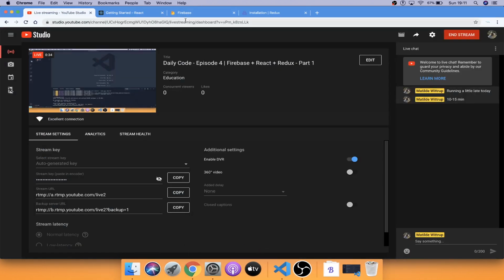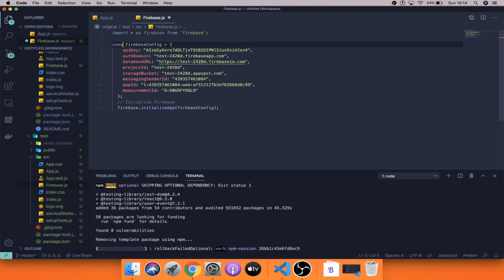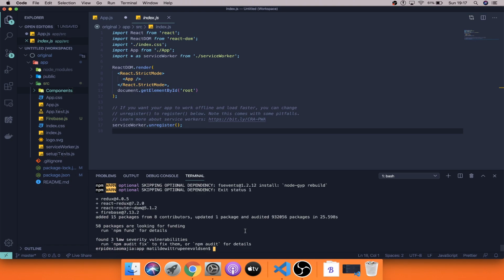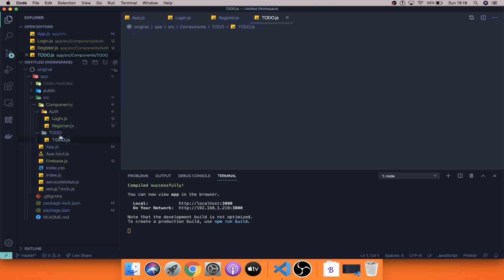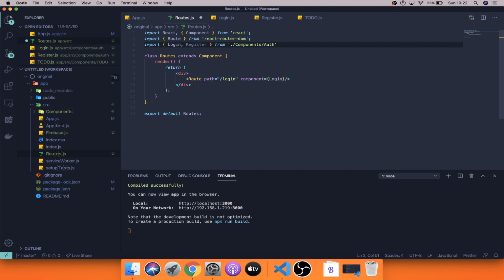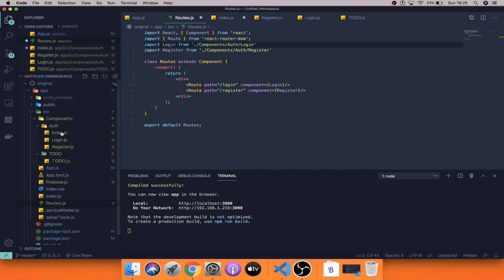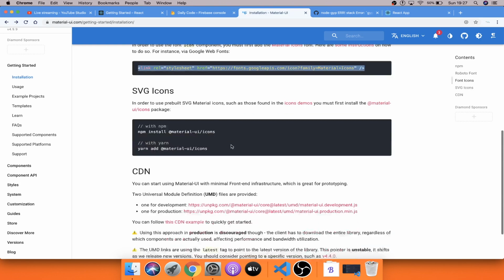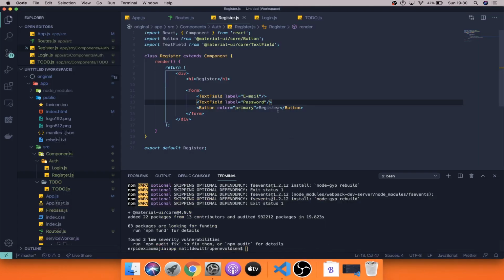Daily Code - Episode 4 | Firebase + React + Redux - Part 1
In this tutorial, we will build a daily planner with react and redux. This will be done over two parts.

Equipment:
Microphone: Røde NT-USB
Video Recorder: QuickTime Player
Video Editor: Adobe Premiere Pro